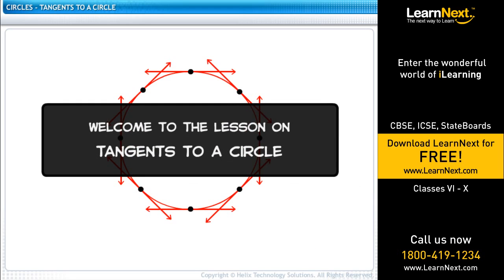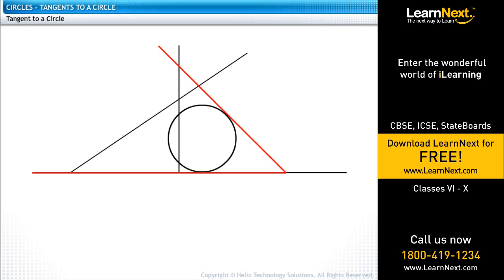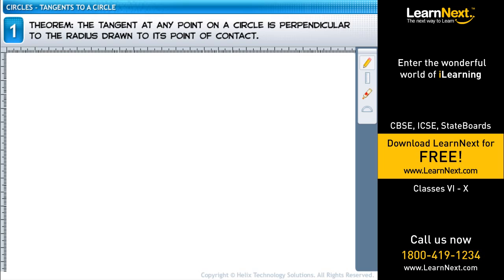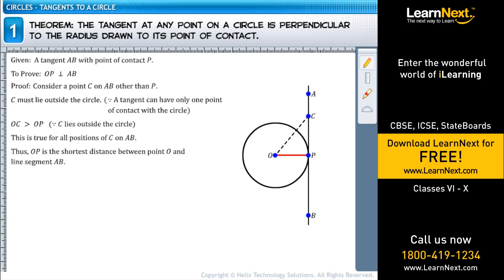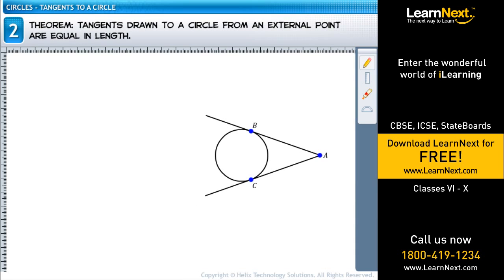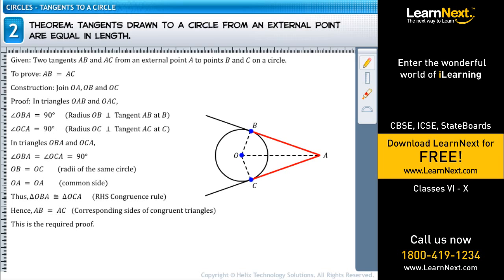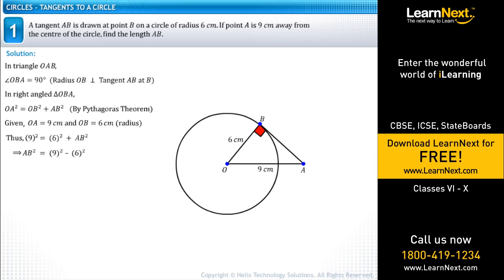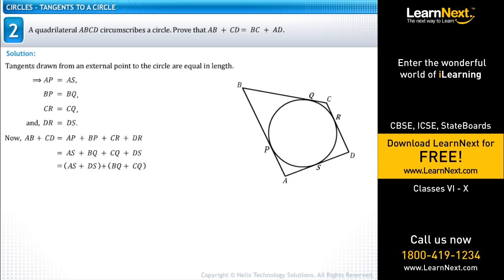Learn Next Tangent to a Circle